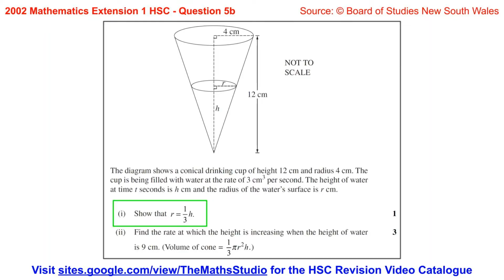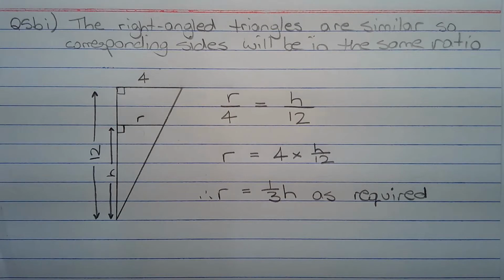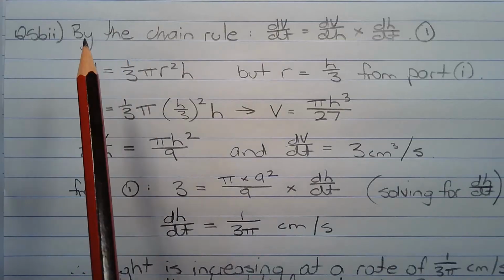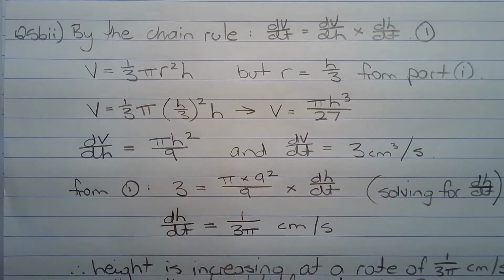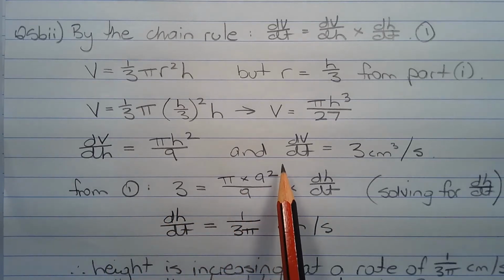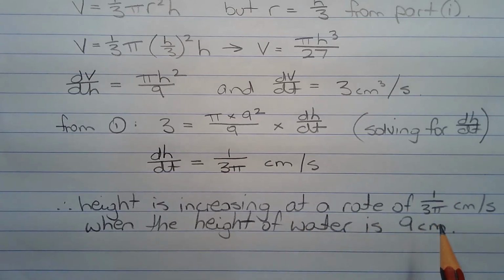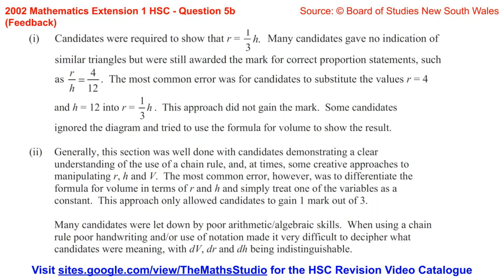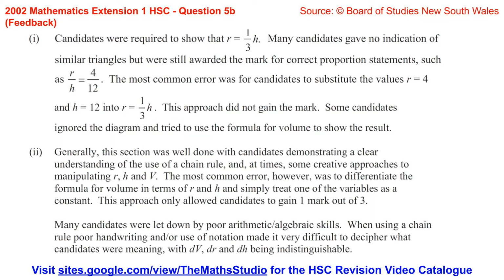2002 Maths Extension 1 HSC Q5b Solve related rates of change problem involving cone height & volume